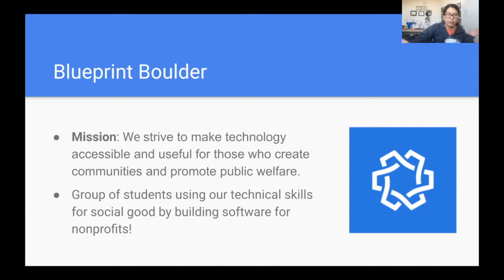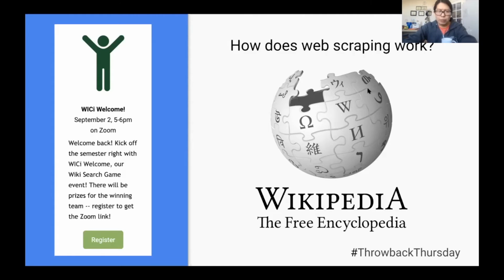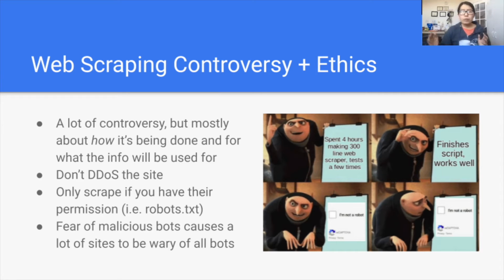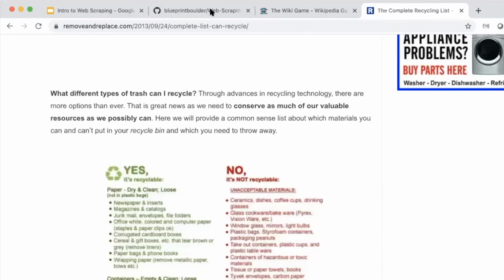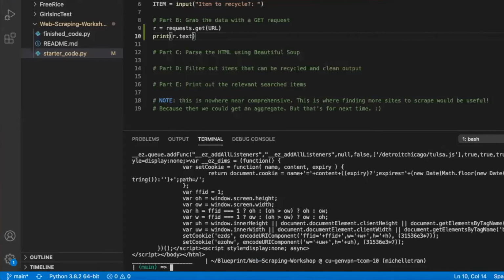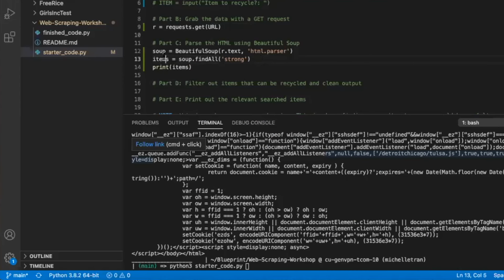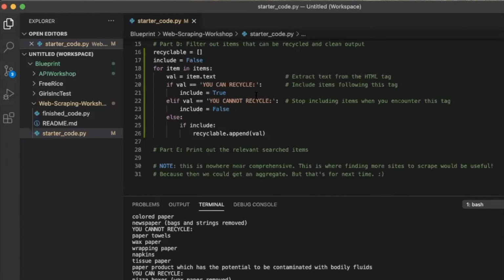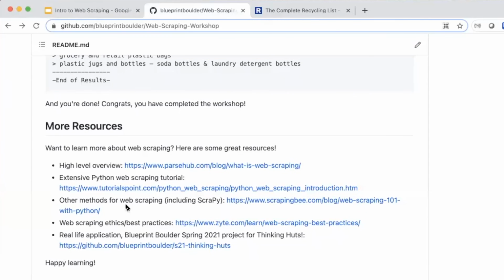Intro to Web Scraping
Web scraping is a really useful technique of harvesting data from a web page. Through web scraping, one can access the data without waiting for the provider to create an API.